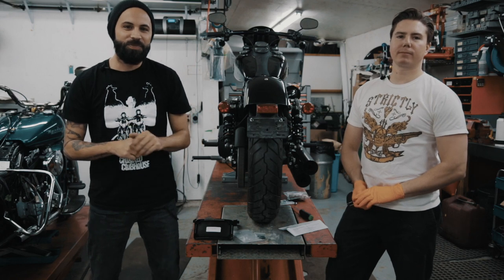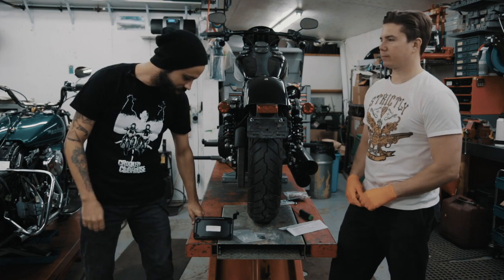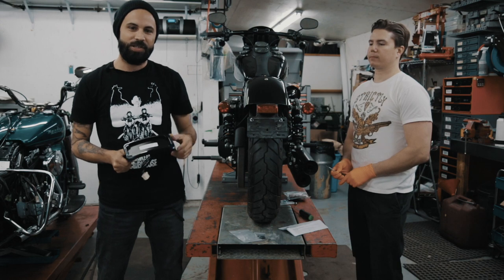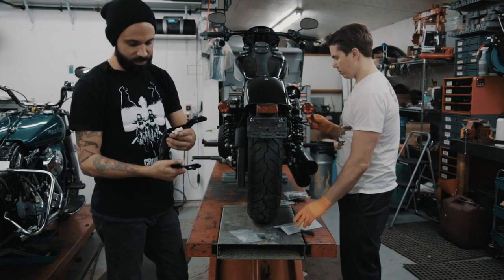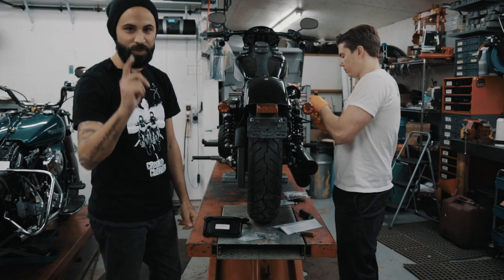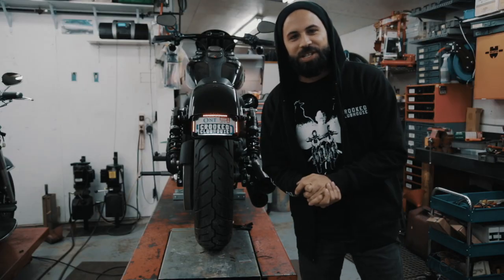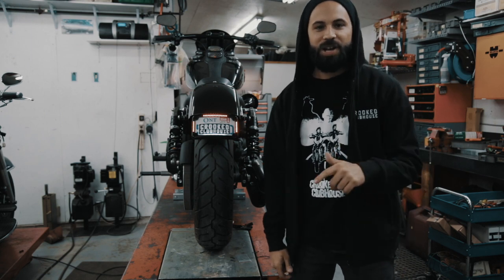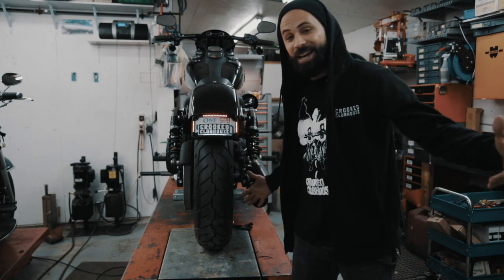Crooked Clubhouse - Cycle Visions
This curved license plate mount is the solution for cleaning up the rear of your 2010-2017 Dyna. Featuring Cycle Vision’s Slick Signal with built in run/break light, turn signals, and license plate light.